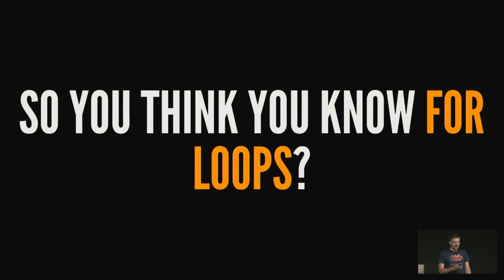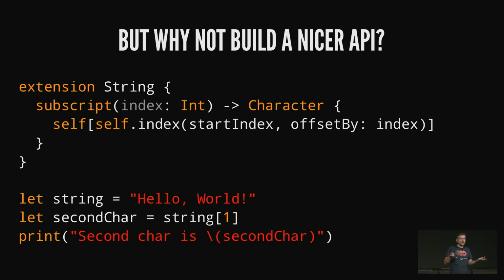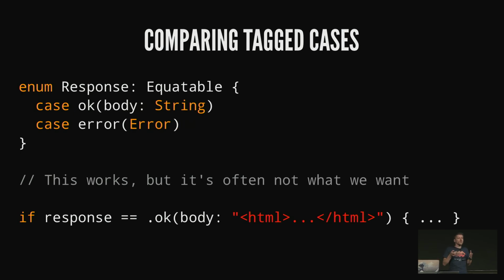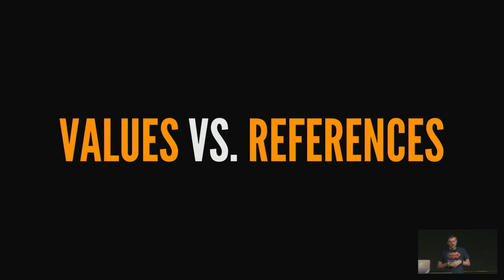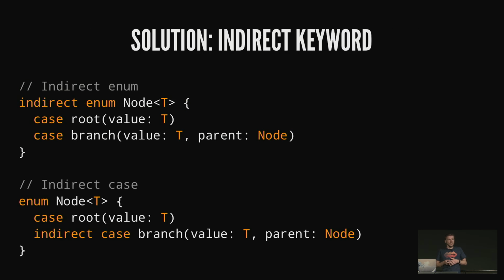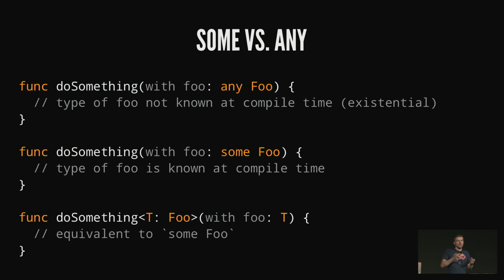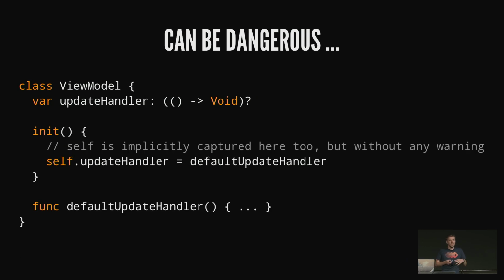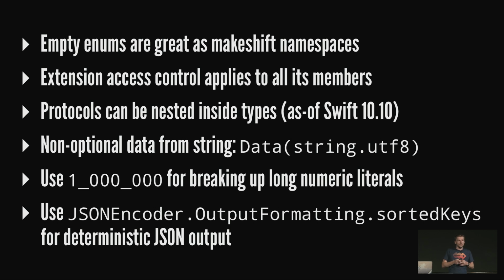So You Think You Know Swift? - Nick Lockwood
The talk takes a deeper look at some of the common APIs in Swift to reveal lesser known features, as well as exposing underlying mechanisms such as copy-on-write or existential containers, and how they can affect both the behaviour and the performance of your code.